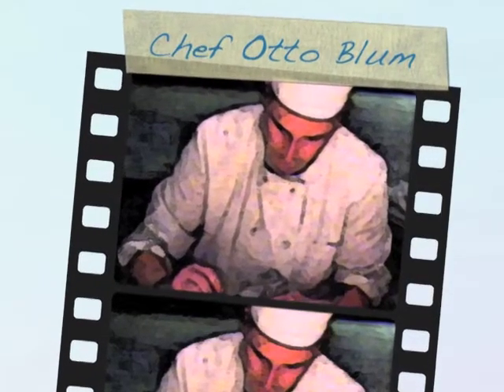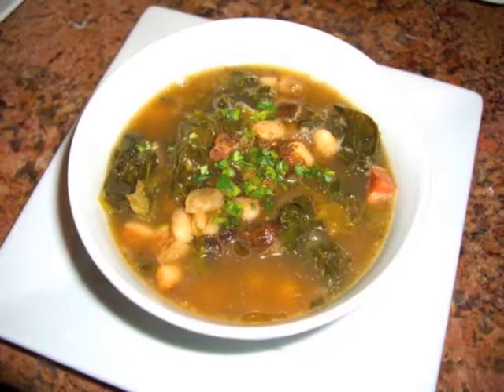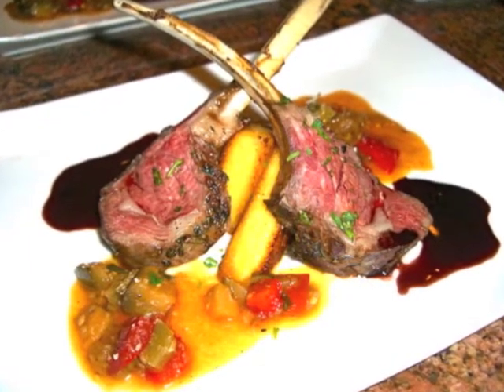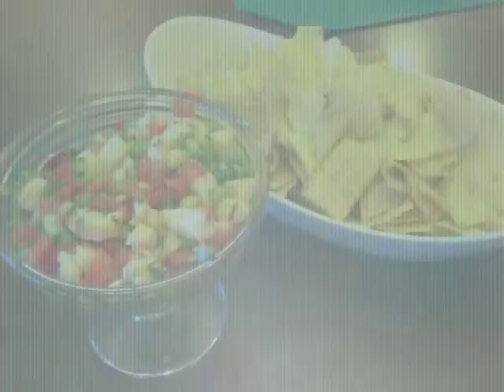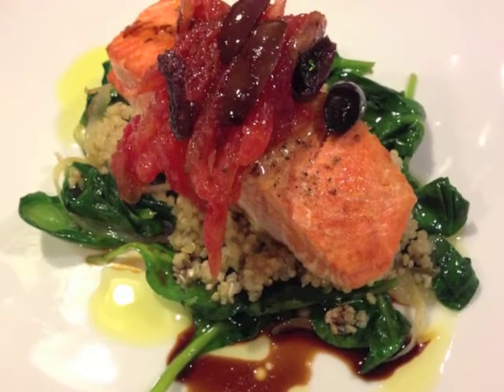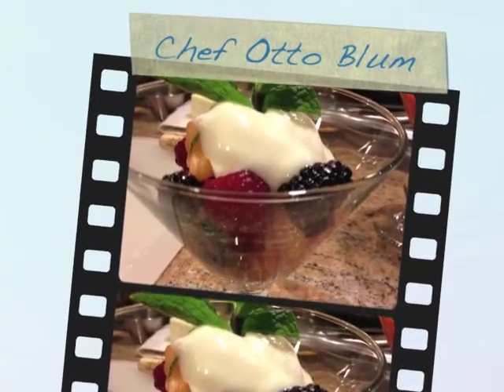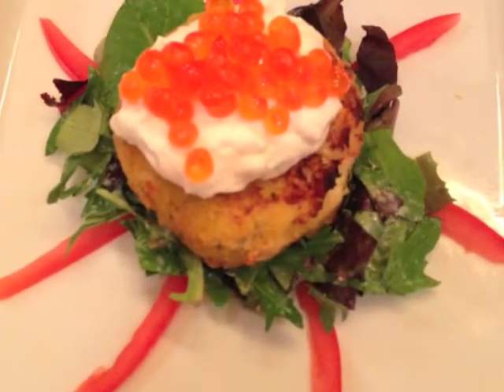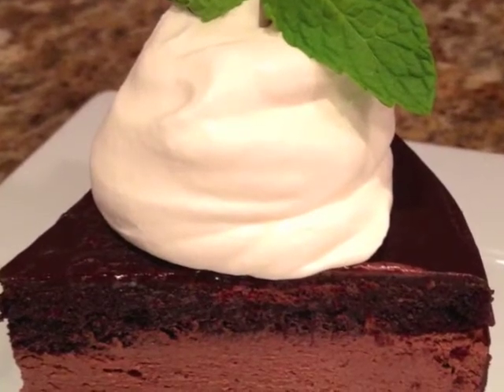Chef Otto Blum Plated Dinner Service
Here is an example of some of the multi course plated dinners that I can serve you.